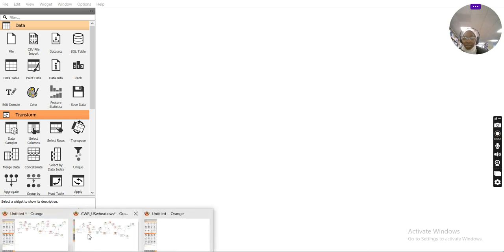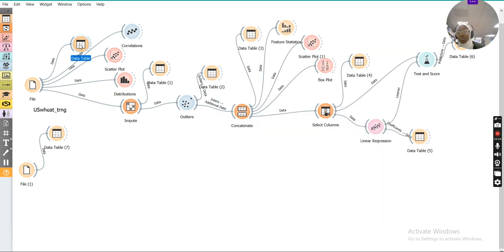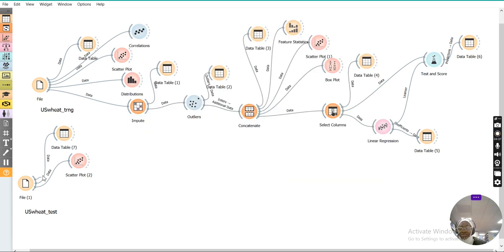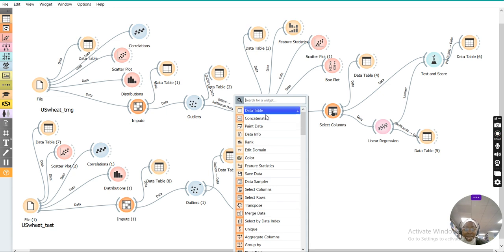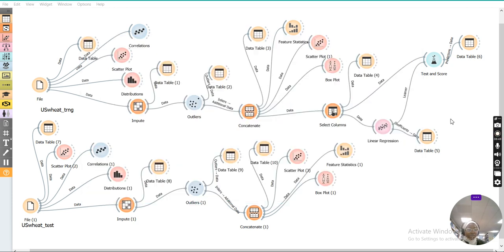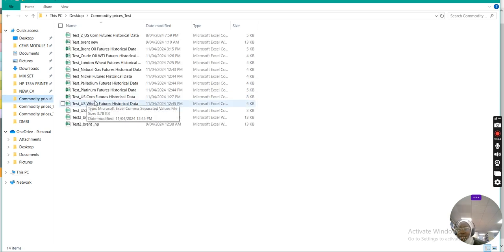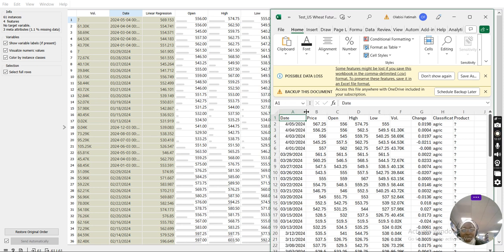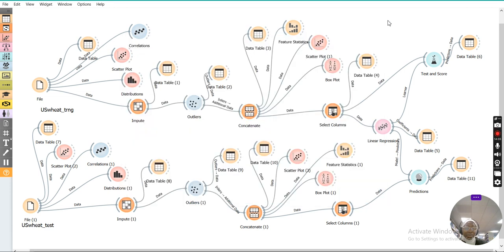Machine learningTesting set with Orange.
In this video, I demonstrate Machine learning on testing set using the algorithm developed from the training set with Orange.